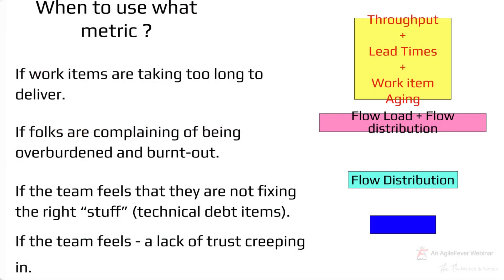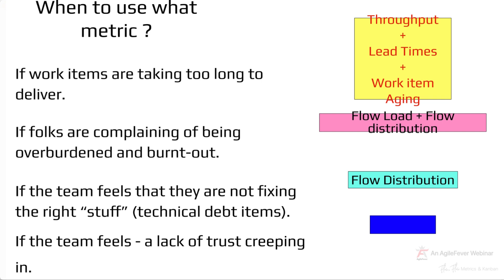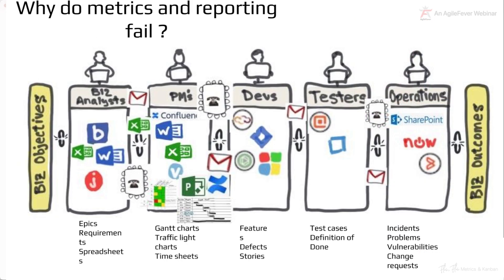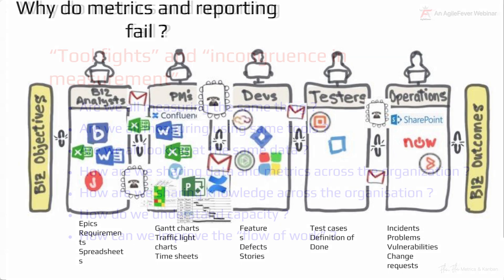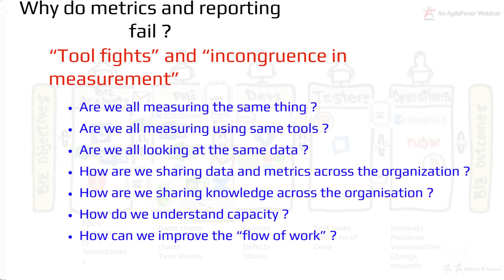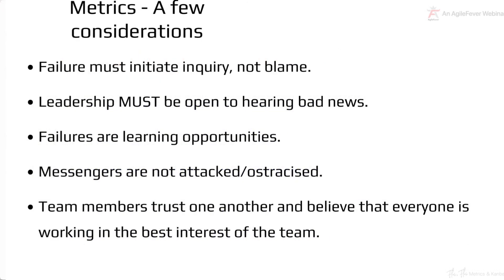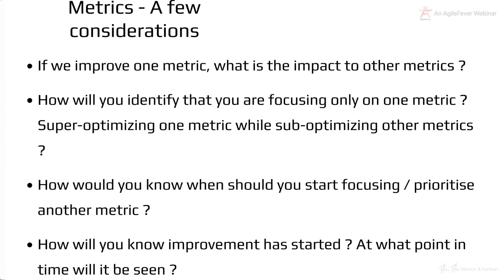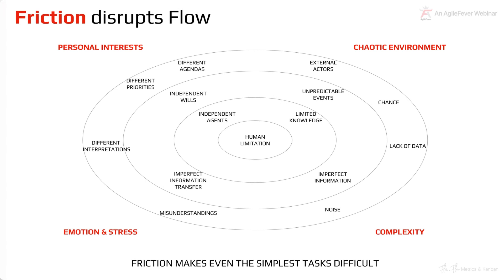When to use What Metrics - Track the Right Kanban Metrics | AgileFever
Let's discuss When to use What Metrics so that you can Track the Right Kanban Metrics

Timecode

0:00 - When to use What Metric
0:48 - Why do metrics and reporting fail?
2:05 - Metrics A few Considerations
3:00 - Friction Disrupts Flow

 AgileFever
Unlock your business’s potential with AgileFever – your trusted partner in navigating today’s dynamic market through digital transformation. Take the first step now!

AgileFever is the one-stop shop for all your Digital Transformation Services.

A Successful Digital Transformation needs the Right People, Processes, Skills and Technology. AgileFever helps the clients in all the services.

AgileFever Training Categories -

Any questions regarding the topic? Comment them below and our experts will answer them.